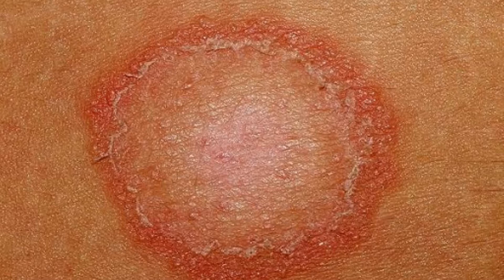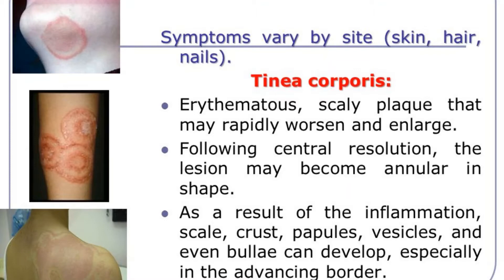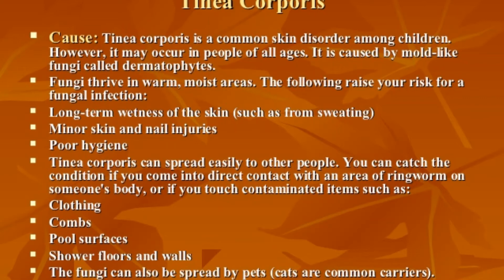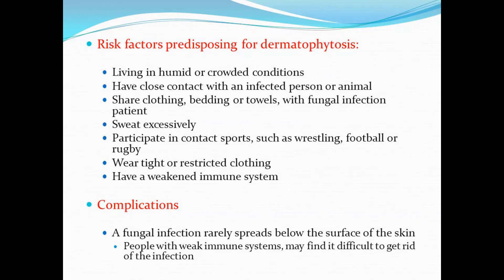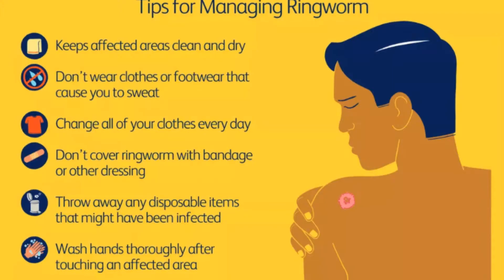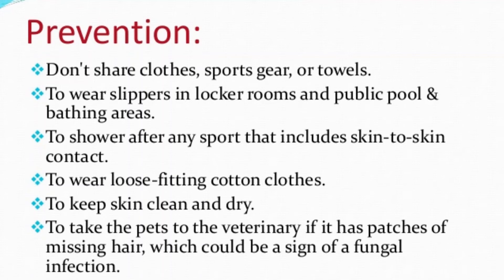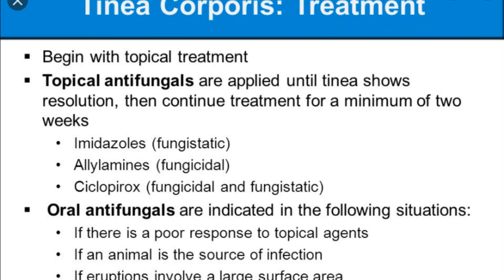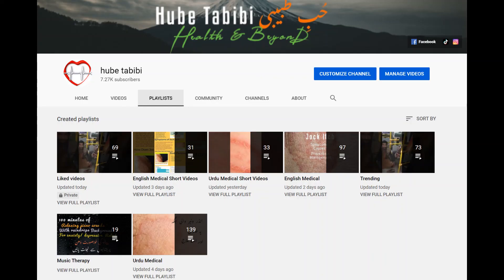All you wanted to know about Tinea Corporis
Ringworm of the body is a skin infection caused by a fungus.

“Ringworm” is a misnomer — the infection has nothing to do with worms. Its name comes from the small, ring- or circle-shaped rash that appears on the body due to infection. In ringworm of the body, the rashes appear on skin regions except for the scalp, groin, palms of the hand, and soles of the feet.

The condition is common and highly contagious, but it’s not serious. It’s also sometimes referred to as “tinea corporis” after the type of fungus that causes the infection.

What causes ringworm in the body?
A group of fungi called dermatophytes cause ringworm. Dermatophytes live off a substance called keratin, a tissue found in many parts of a person’s body, including the nails, skin, and hair. In the ringworm of the body, the fungus infects the skin.

Ringworm of the body is also called tinea corporis after the specific dermatophyte, tinea. Other related ringworm fungal infections have similar names, including:

tinea pedis, commonly called athlete’s foot
tinea cruris, also known as jock itch
tinea capitis, also known as ringworm of the scalp